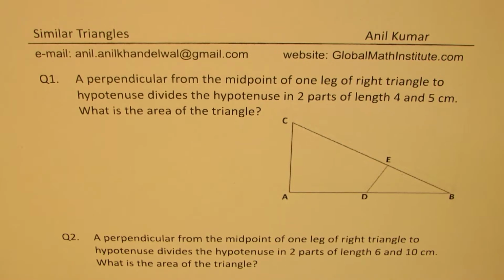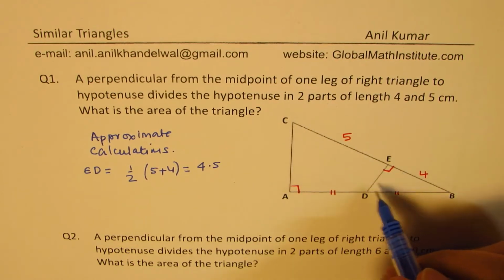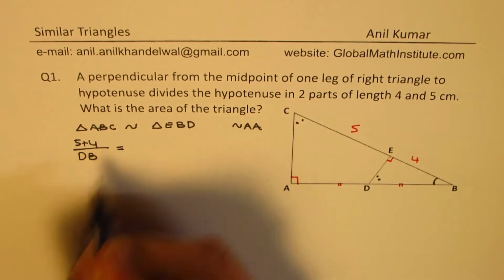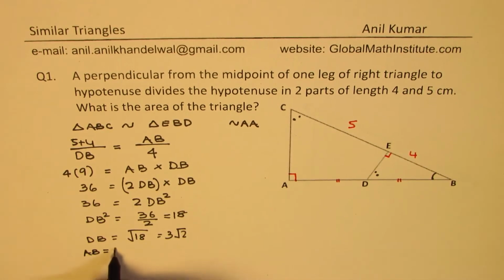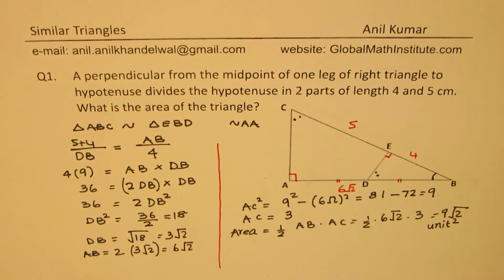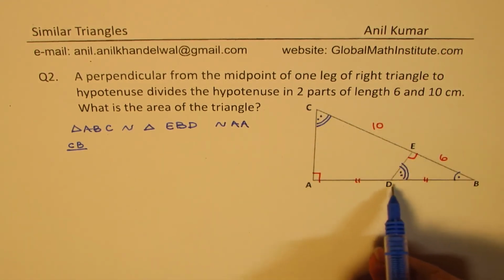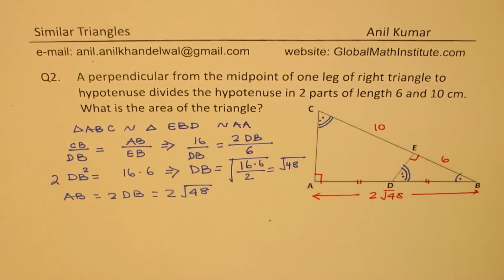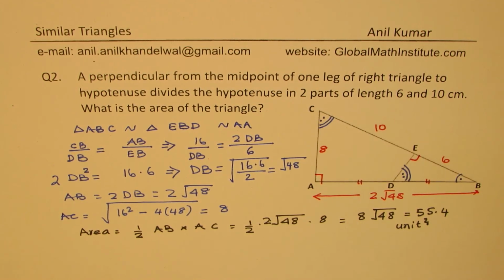Area of Triangle with Perpendicular from mid point of a leg to hypotenuse with Shortcut TIP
Q1. Perpendicular dropped from one leg of right triangle to hypotenuse divides the hypotenuse in 2 parts of length 4 and 5 cm. What is the area of the triangle?